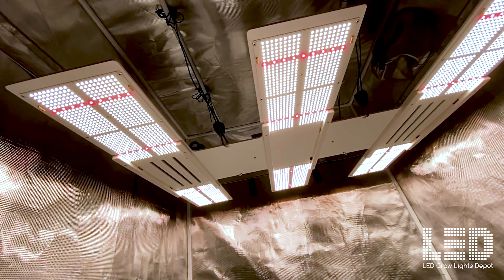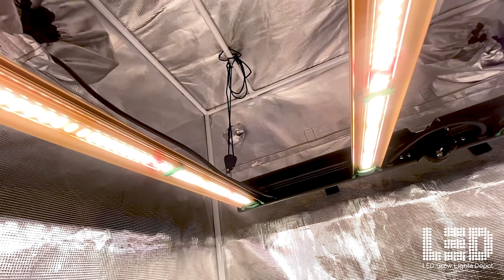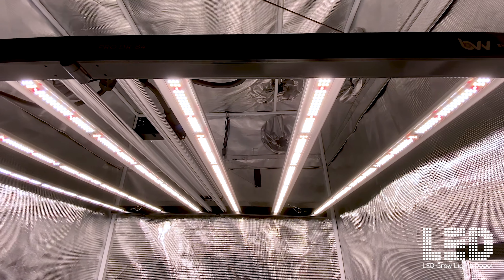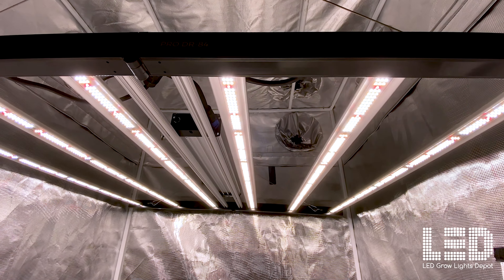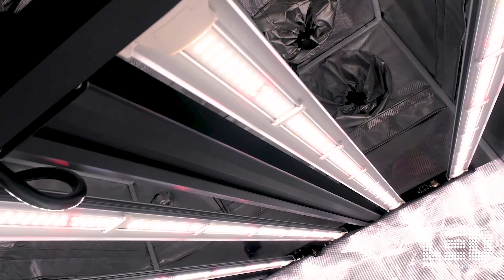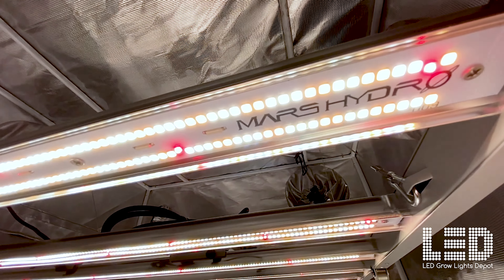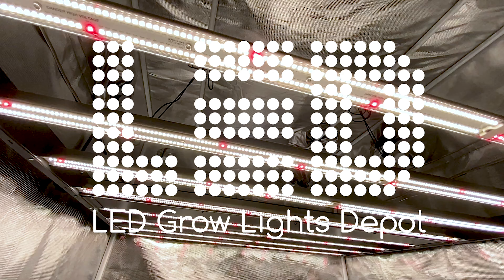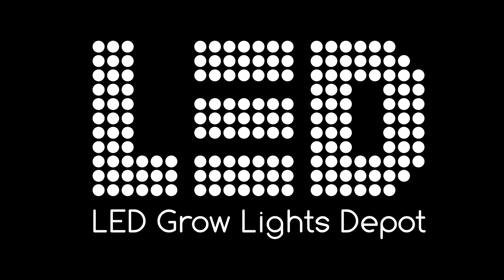LED Grow Lights Depot - Your Go-To LED Store!